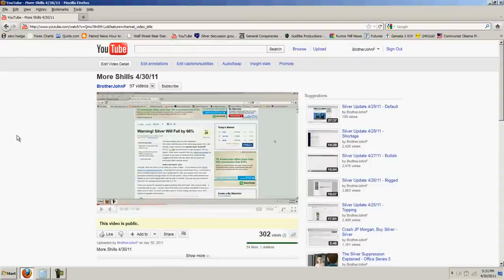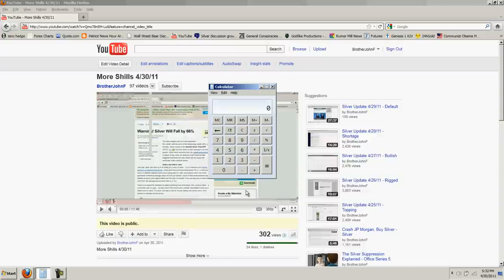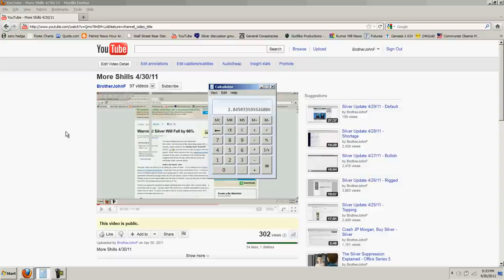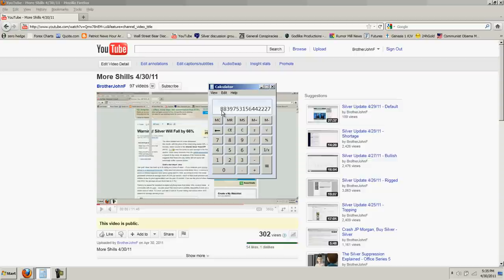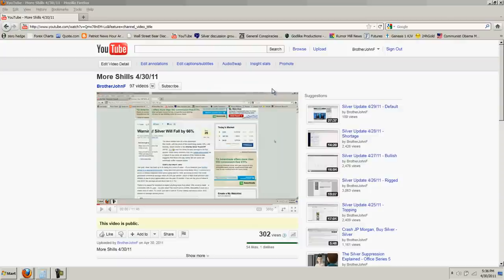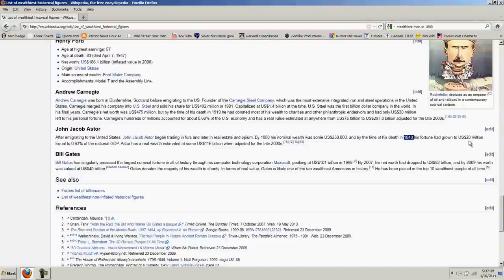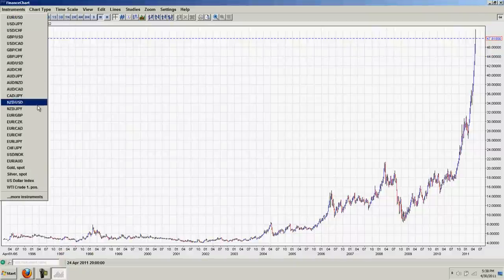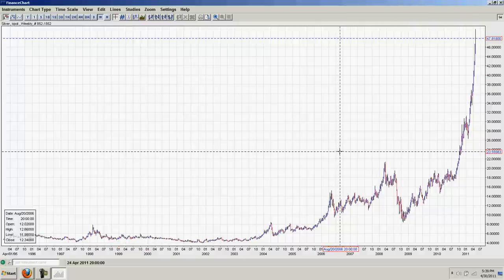More Shills Part 2 4/30/11